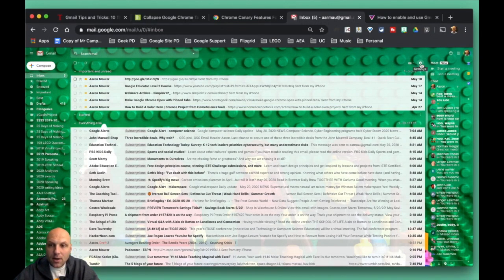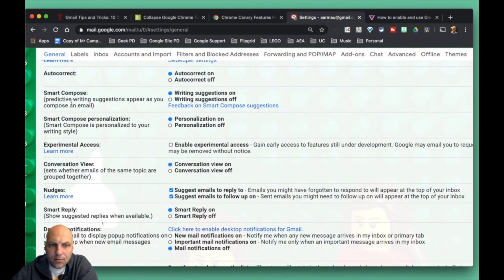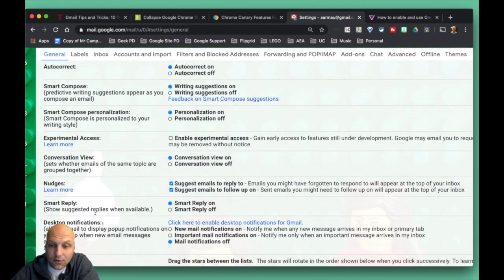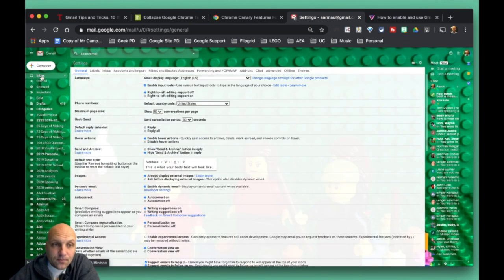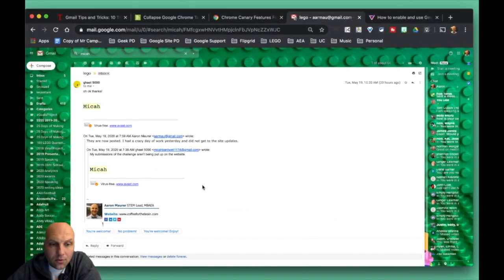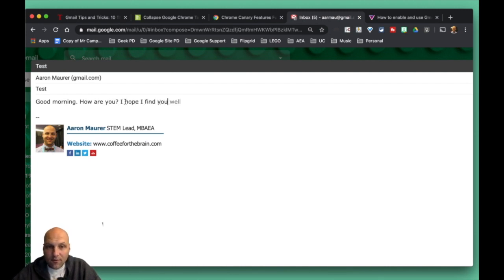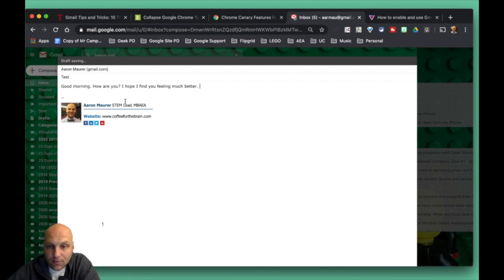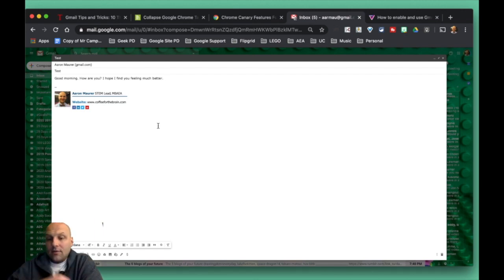Gmail - Smart Compose and Smart Reply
This is another video focused on Gmail as part of the  to the Google Geeking PD Course

And head to home page to sign up to join the Classroom and Facebook Group